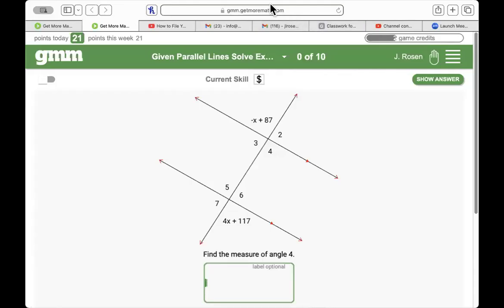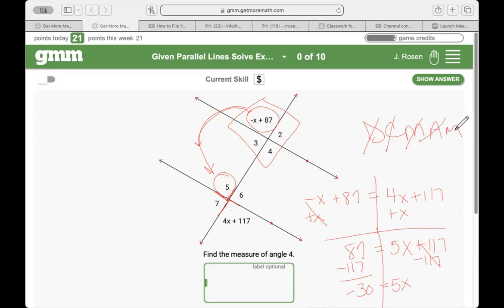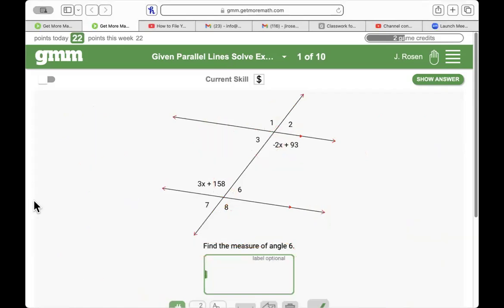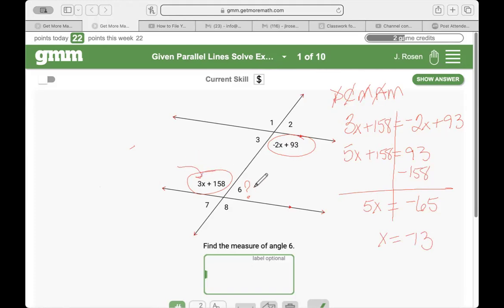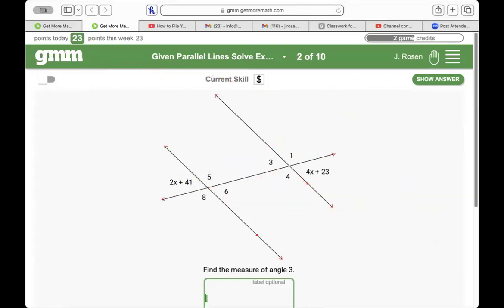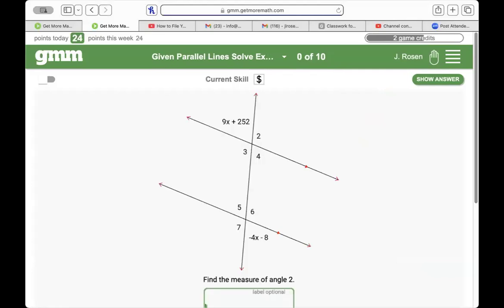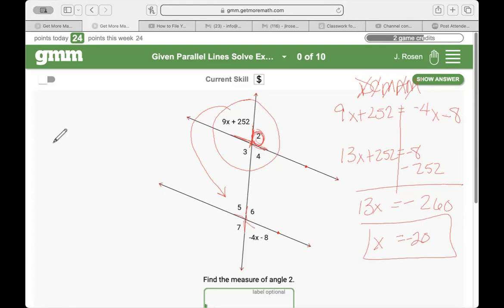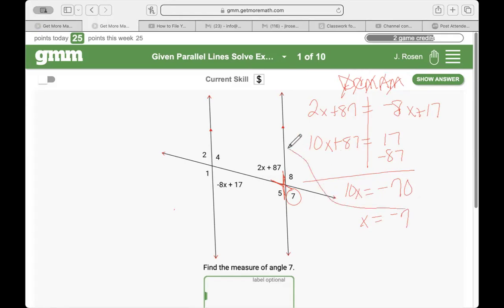Solve Expressions for Interior or Exterior Angles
Make sure to know:

Vertical Angles are equal to each other
Corresponding Angles are equal to each other
Alternate Interior Angles are equal to each other
Alternate Exterior Angles are equal to each other
Supplementary Angles add to 180 degrees

These problems take multiple steps. Decide what information is given and solve the multistep equation using DCMAM. Then substitute as needed and solve from there.